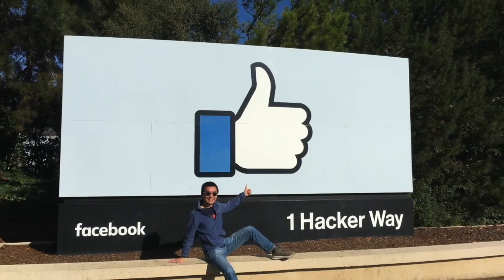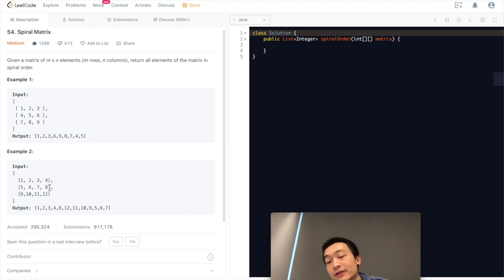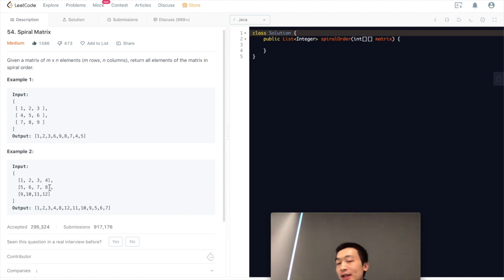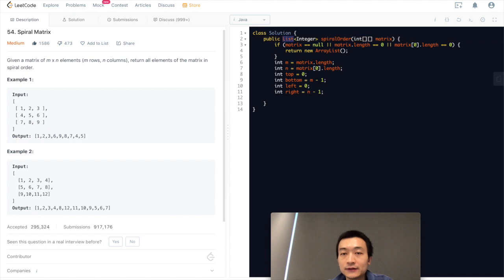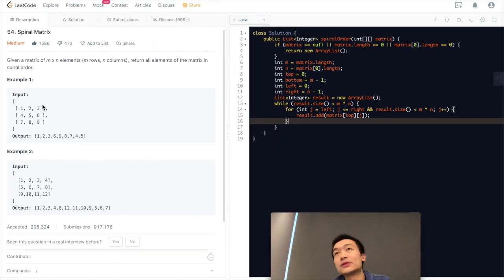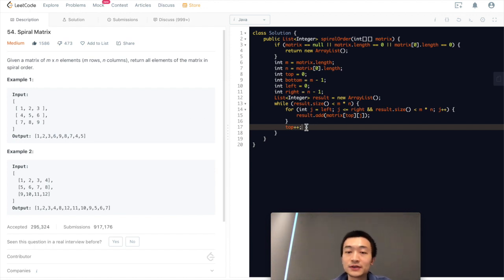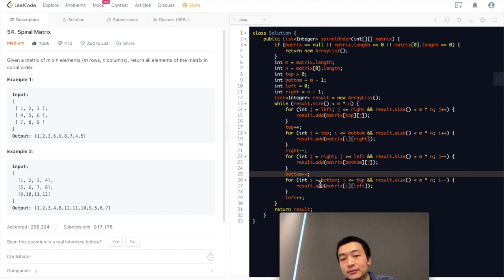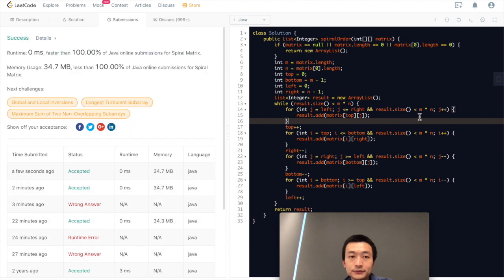LeetCode 54: Spiral Matrix - Interview Prep Ep 31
Solution explained:
1. we need to simulate exactly how we walk through this matrix: from top left to east to south to west and then to north;
2. we can use four variables to denote the four side boundaries and after each round, we update this side boundary to get it ready for its next move;
3. the above four side moves could be well defined using four for loops, and outside of this, we could use a while loop to control the total break condition.

My ENTIRE Programming Equipment and Computer Science Bookshelf: